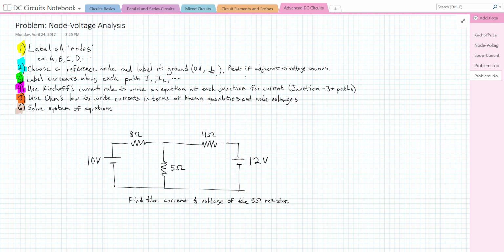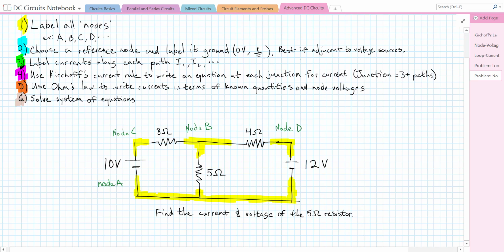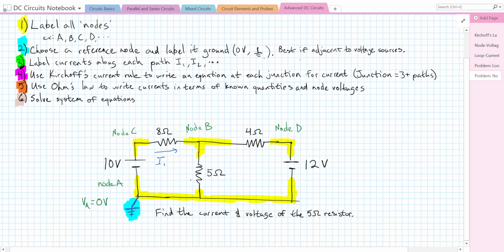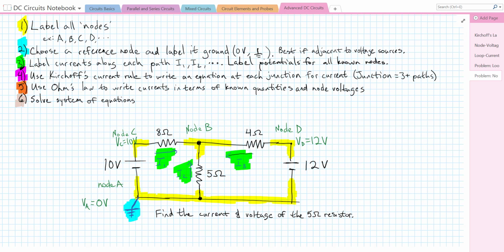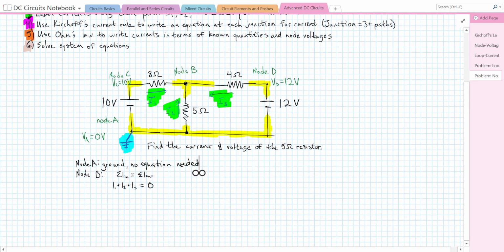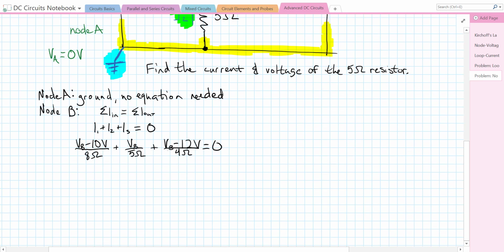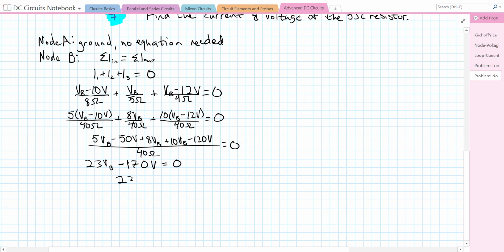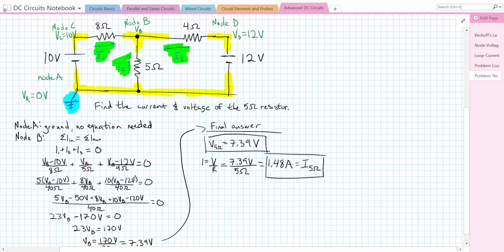Node-Voltage Analysis Problem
A tutorial for node-voltage analysis using a two-loop circuit with two emf sources.